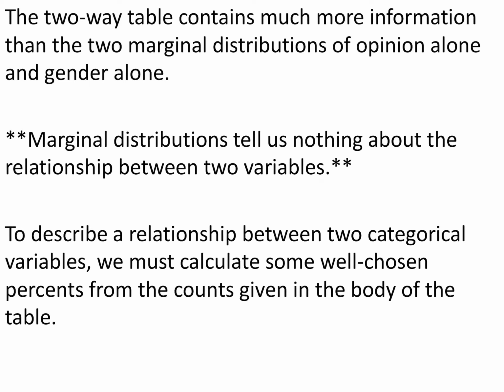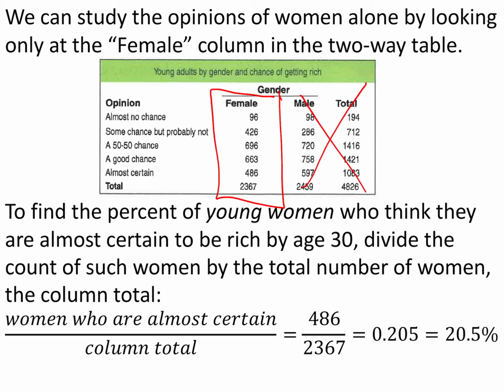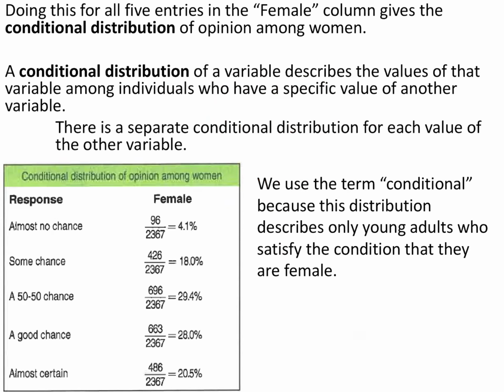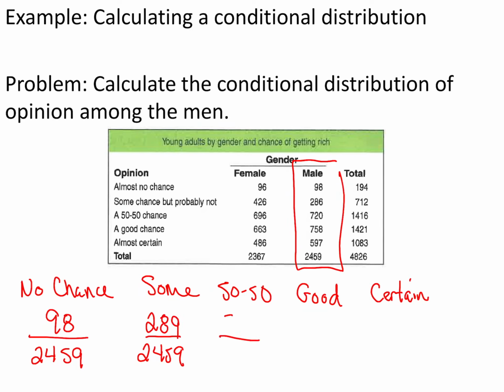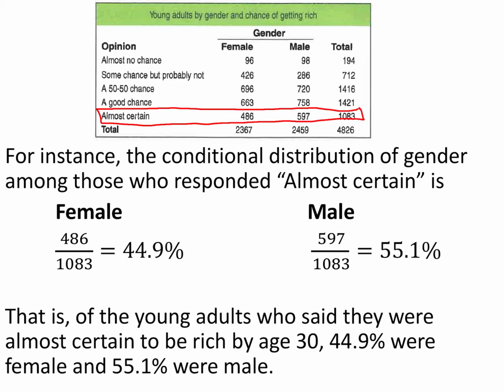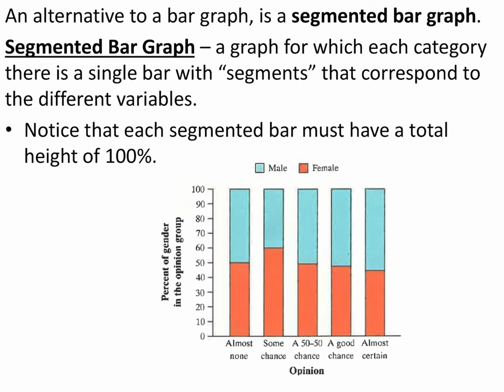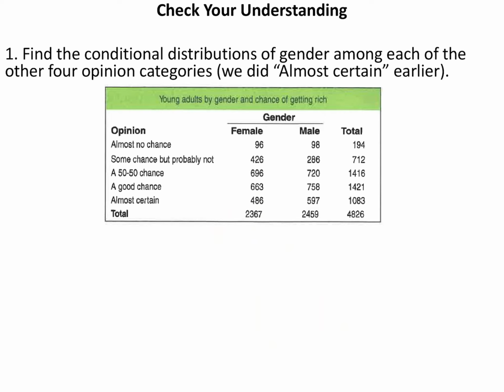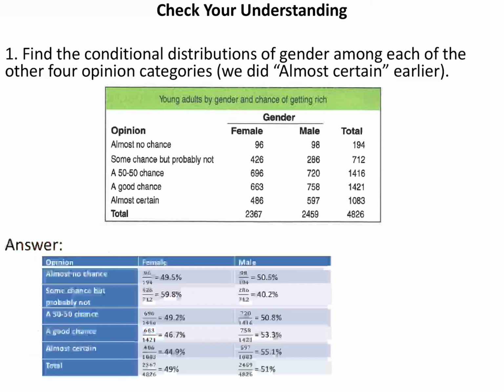Section 1.1B Relationships Between Categorical Variables